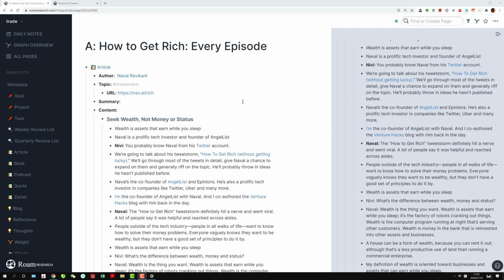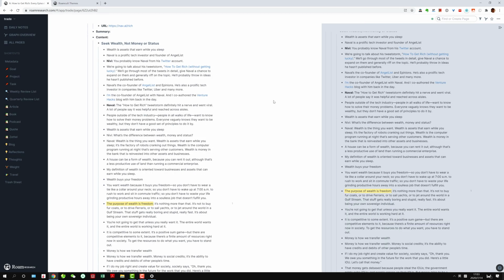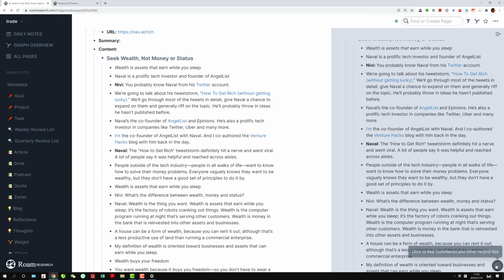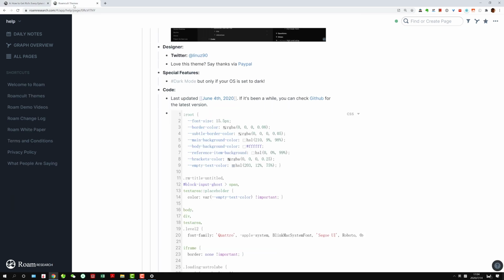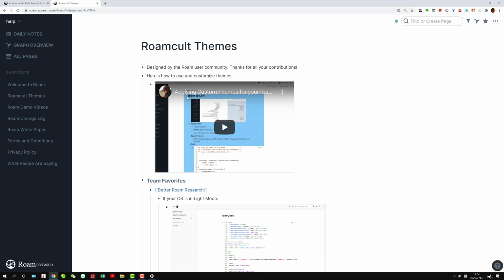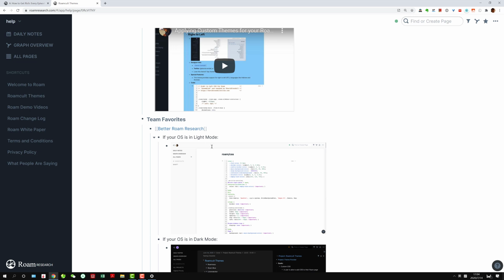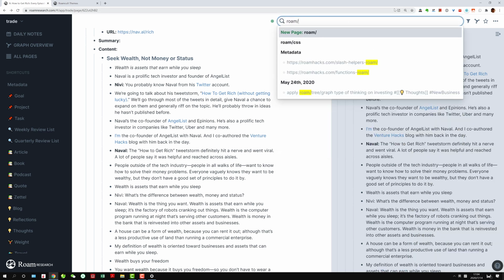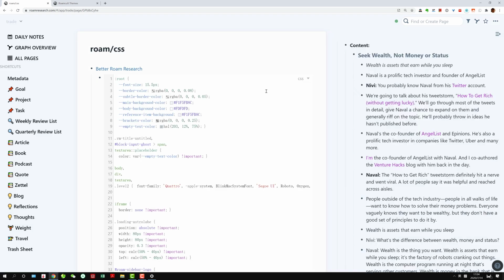How to make Roam page wider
Make roam page wider through "Better Roam Research" theme provided